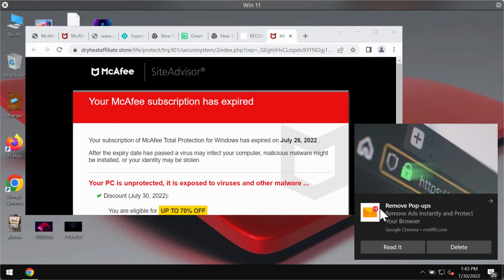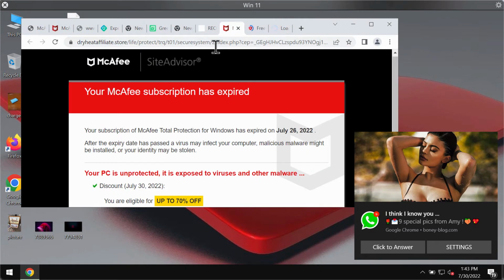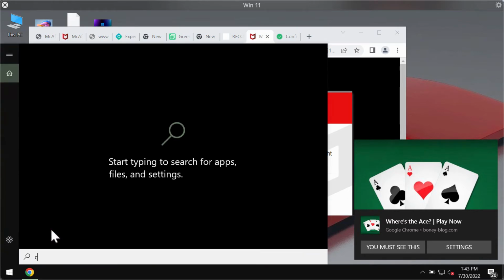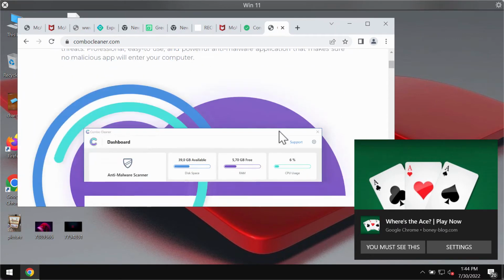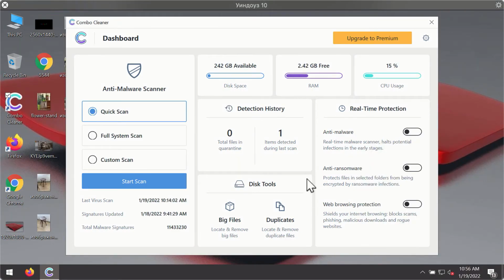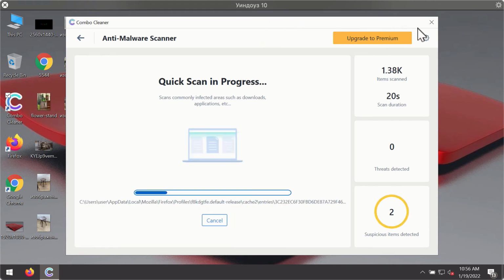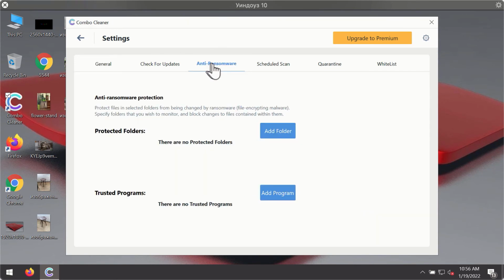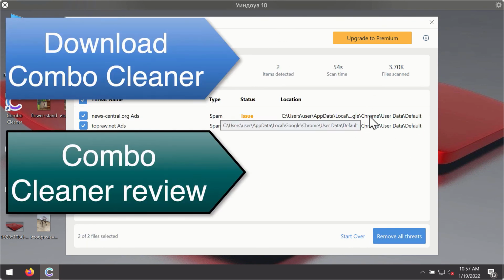Dryheataffilate.store online scam - how to remove?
Dryheataffilate.store is a malicious website that shows numerous scary alerts that try to force people into downloading and installing certain potentially unwanted applications. Interacting with all these pop-ups is extremely dangerous. Get rid of them all with Combo Cleaner Antivirus or, optionally, follow the manual suggestions rendered in the video.